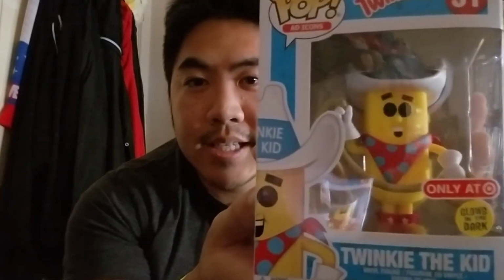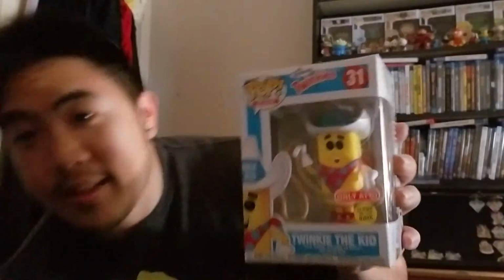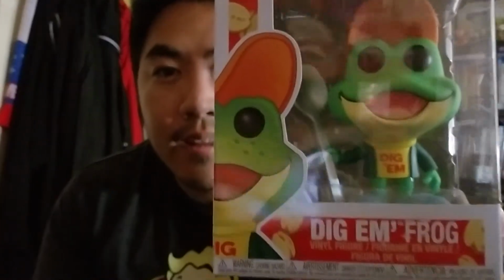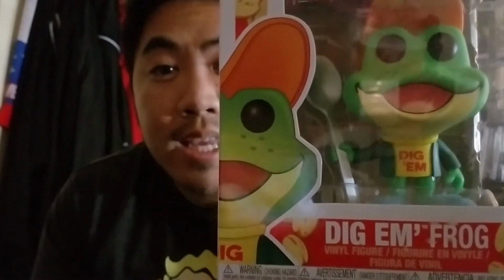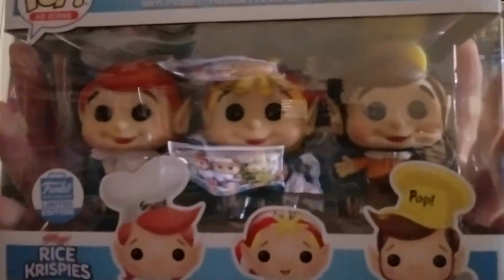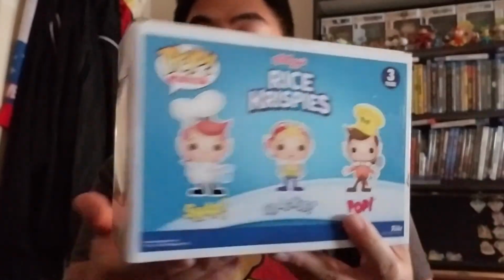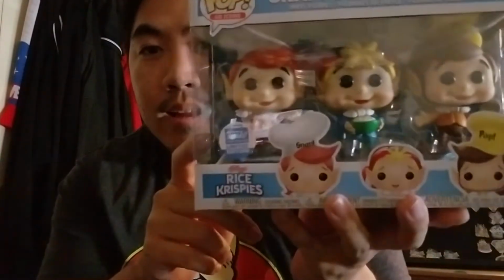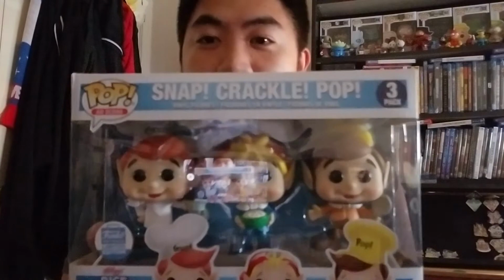Funko Pop Ad Icons Challenge!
I was challenged to do the Funko Pop Ad Icons Challenge